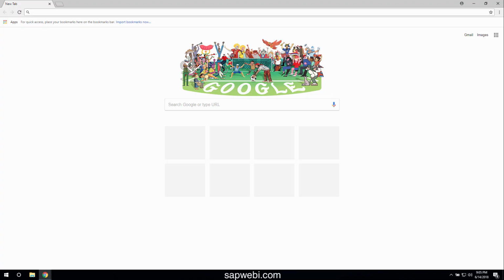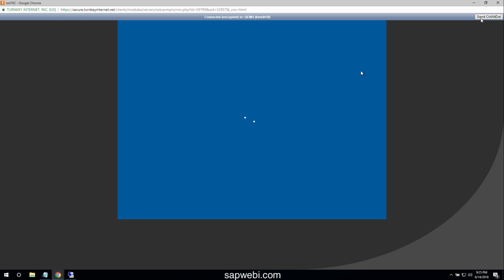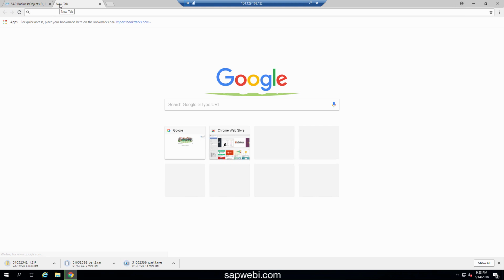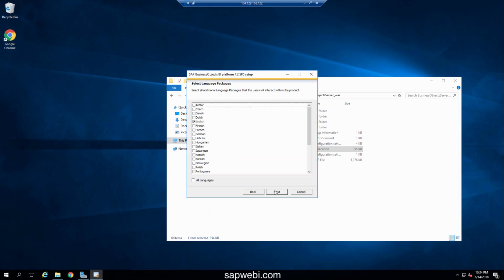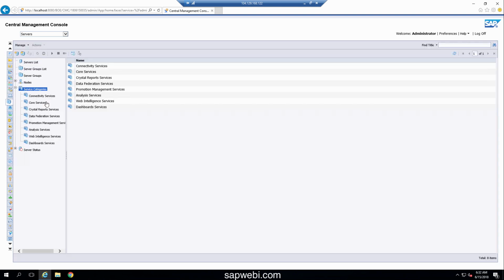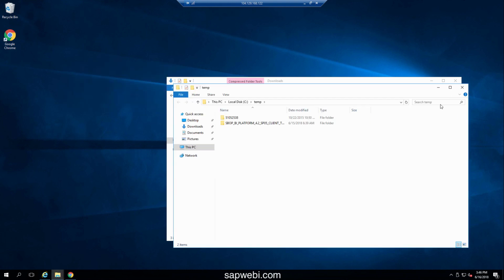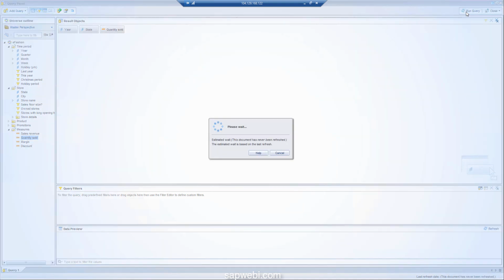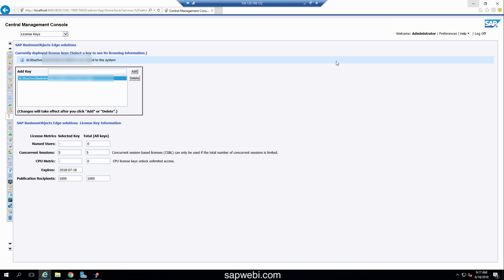SAP BusinessObjects BI 4.2 Free Trial Step by Step Setup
**BO 4.3 UPDATE LINKS**
Have you ever wanted a personal private SAP Business Objects server to practice Web Intelligence (Webi) and other Business Objects applications? Well, now you can easily set up your very own!  This tutorial steps you through the process of creating your very own SAP Business Objects trial server in the cloud so you can practice your skills anywhere, anytime.

You're responsible for manually extending your trial every 30 days (don't worry, it's easy, I'll show you how in the tutorial).  Failure to extend your trial may result in your Business Objects environment being locked down and impossible to log in to.
As long as you stay on top of extending your trial, you’re free to enjoy perpetual FREE Business Objects access to improve upon your skills! All you need to pay for is hosting (very affordable).

How does this type of trial system compare to other paid shared BOBJ servers?

There's no comparison.  Don't waste your time and money paying for SAP shared or private server access. These companies throw hundreds of users onto the same system and charge upwards of $1000 USD for monthly access.  Paying for shared access makes it difficult to practice as there is little to no quality control.  Imagine that you've been working on a huge project only to find that another user has been modifying your reports.  It can be incredibly frustrating as you have no way to stopping this behavior.   Not to mention frequent server crashing and poor performance.  That's why we recommend you keep everything private on your own system to maximize your learning experience.

Business Objects System Configuration is very, very tricky!

I'll guide you step by step through the system configuration process.  It's very daunting so I highly recommend you follow the steps as outlined in the videos as one wrong SAP entry could require a complete system rebuild.

Cloud Server Hosting?

We require that you use a hosted Windows Server (2016 Edition) through a highly recommended host. This also gives you the ability to take your Business Objects environment anywhere you have an internet connection!